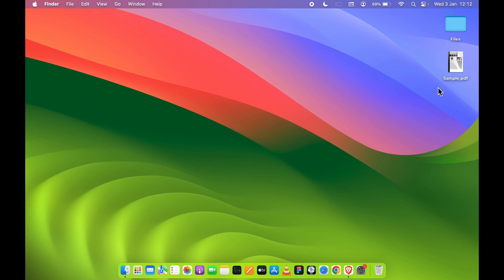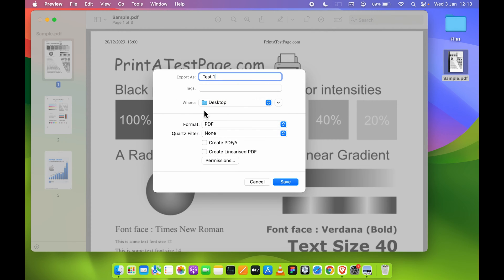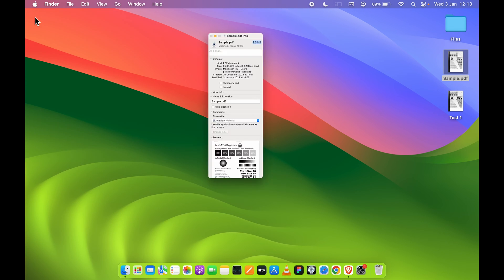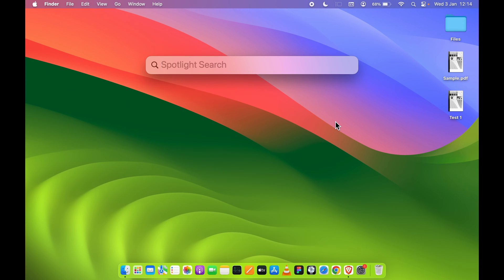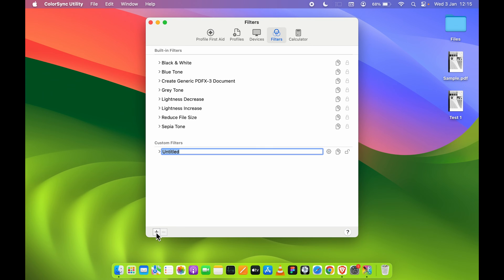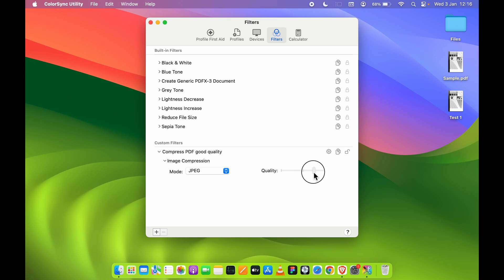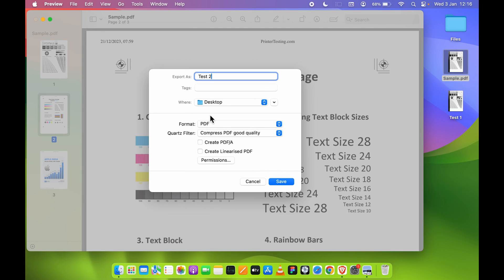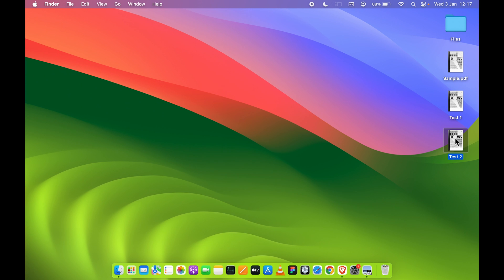PDF File Size Reduce in Mac - How to Compress PDF Without Losing Quality on MacBook?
PDF file size reduction is very possible and easy on macOS. Let me show you where can you reduce the size of a portable document format file from MBs to just a few KBs. Learn how to compress any PDF on Mac without losing quality or any detail on MacBook.